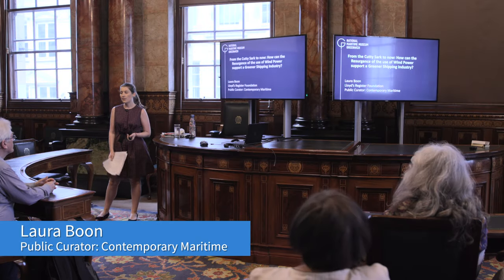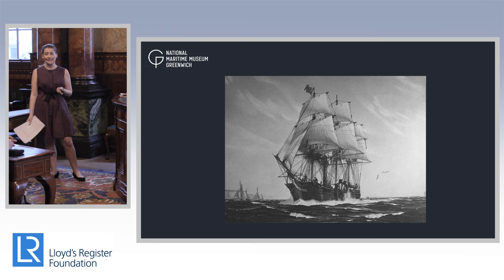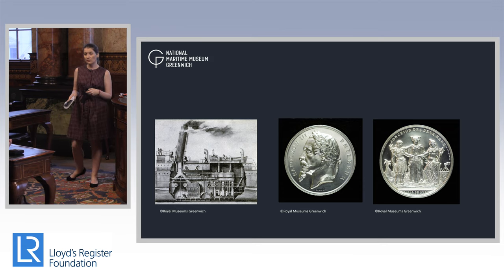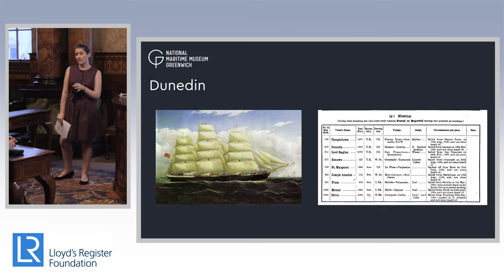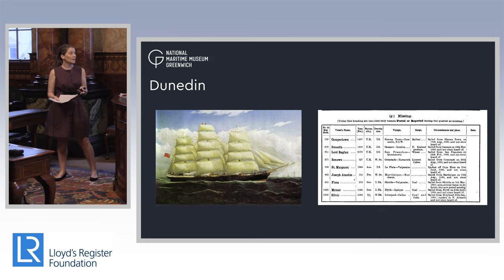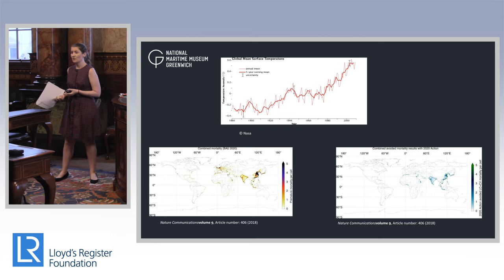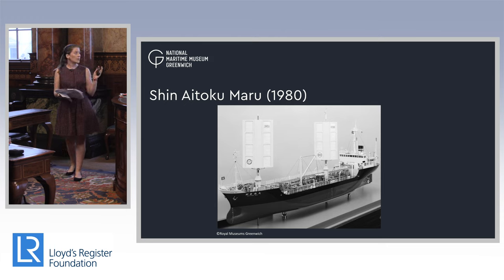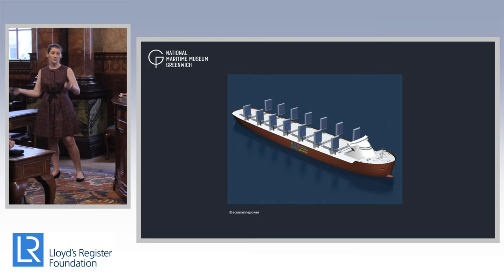From the Cutty Sark to now: How can the resurgence wind power support a greener shipping industry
This lecture explored the importance and subsequent decline of sail ships and how technology being used in shipping today is seeking to once again harness the power of wind to reduce fossil fuel consumption.

The lecture was led by Laura Boon, the Lloyd's Register Foundation Public Curator of Contemporary Maritime at the National Maritime Museum.